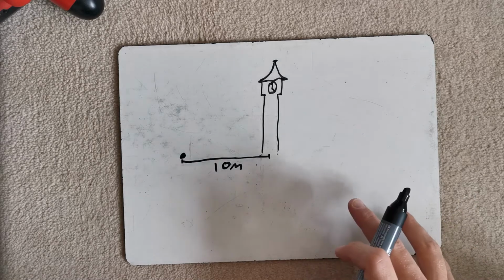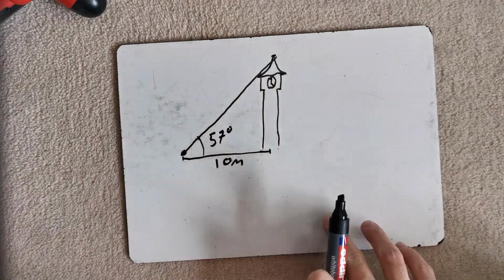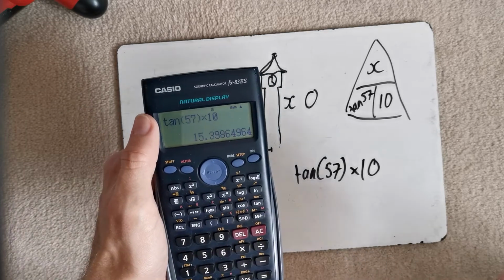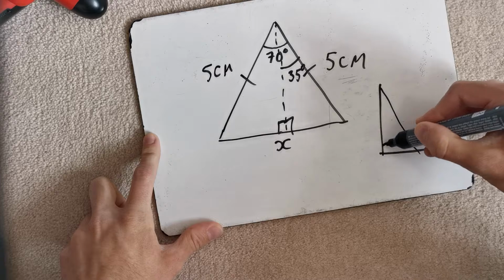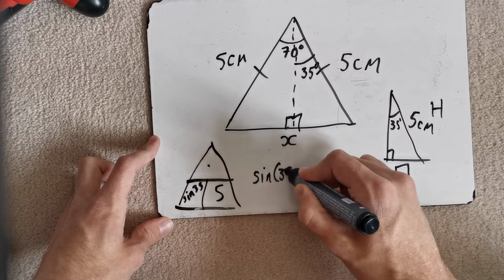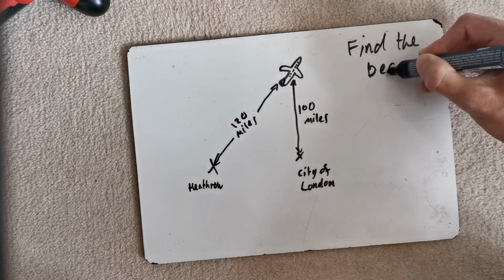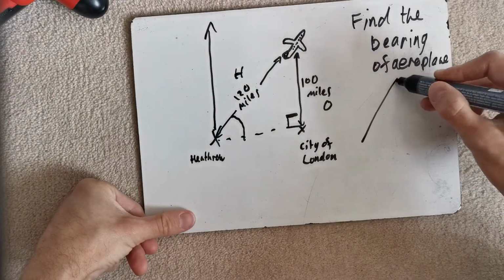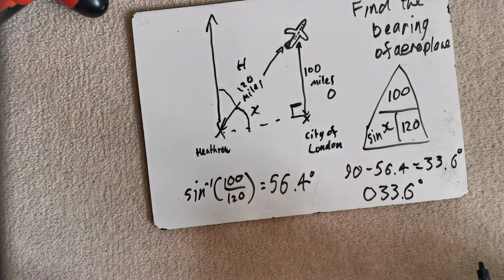Mr Kay's Year 9 - Trigonometry problem solving